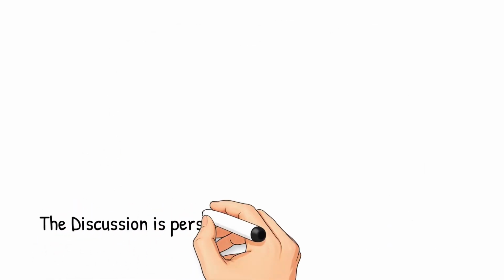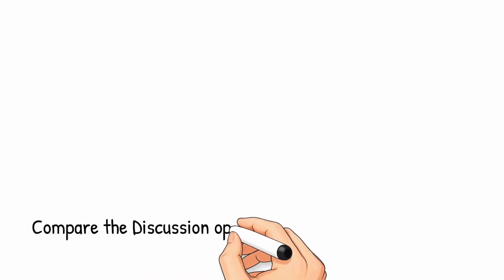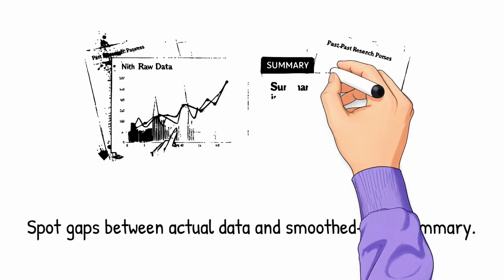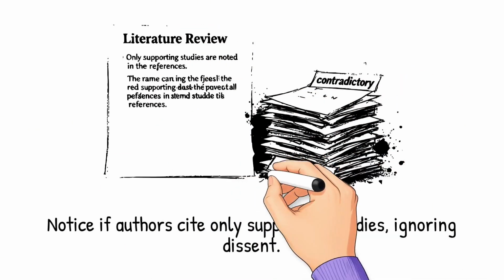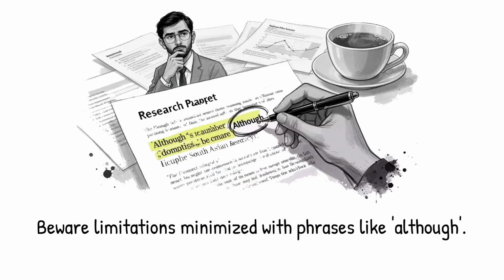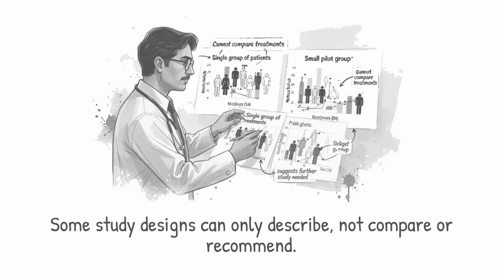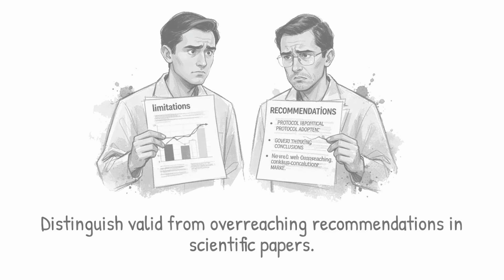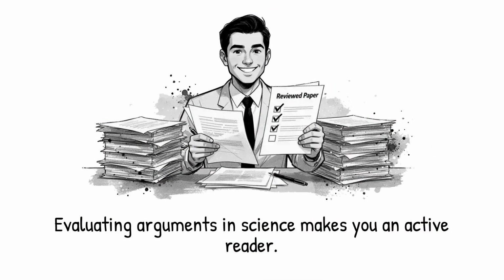Episode 9 — How to Read a Scientific Paper: The Discussion & Conclusion (Part 1) — What to Look For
📺 Episode 9 — Part 1 of the Discussion & Conclusion

The Discussion is the most persuasive section in any paper — and that’s exactly why it’s the most dangerous to read passively. Here, the authors stop reporting and start arguing. They interpret their own results, compare them to previous literature, address limitations, and build toward a conclusion they want you to accept.

In this episode, we break down five things to check in any Discussion and Conclusion: whether the interpretation actually matches the data, how fairly the findings are compared to previous literature, whether limitations are honestly addressed or quietly softened, whether the conclusion is proportionate to the evidence, and what the authors are really recommending you do with their findings.

This episode gives you the complete toolkit. In Part 2, we apply every element to the actual Discussion and Conclusion of a real, landmark 10-year implant study.

🔬 What’s covered in this episode:

Why the Discussion is where you check the argument, not absorb it

Spotting the gap between the actual data and how authors choose to summarize it

How cherry-picked literature comparisons can make a study look stronger than it is

Why the word “although” often signals an attempt to soften a real limitation

The difference between “suggests” and “proves” — and why it matters more than you think

How to tell when a recommendation has outrun the evidence behind it

📄 Reference Paper for This Episode:

Buser D, Janner SFM, Wittneben J-G, Brägger U, Ramseier CA, Salvi GE. 10-Year Survival and Success Rates of 511 Titanium Implants with a Sandblasted and Acid-Etched Surface: A Retrospective Study in 303 Partially Edentulous Patients. Clin Implant Dent Relat Res. 2012;14(6):839-851. doi:10.1111/j.1708-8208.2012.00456.x

📚 Episode 1 — Before You Read a Single Word

📚 Episode 2 — How Studies Are Built

📚 Episode 3 — The Title and Abstract

📚 Episode 4 — The Introduction

📚 Episode 5 (Part 1) — The Methods: What to Look For

📚 Episode 6 (Part 2) — The Methods: Applied to a Real Study

📚 Episode 7 (Part 1) — The Results: What to Look For

📚 Episode 8 (Part 2) — The Results: Applied to a Real Study

📚 Coming up in Episode 10: The Discussion & Conclusion, Part 2 — Applied to a Real Study.